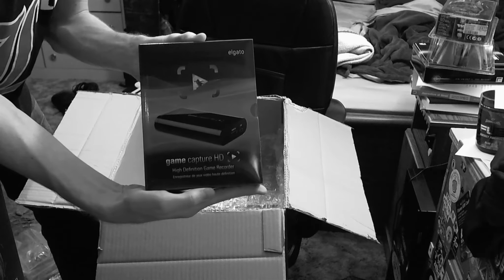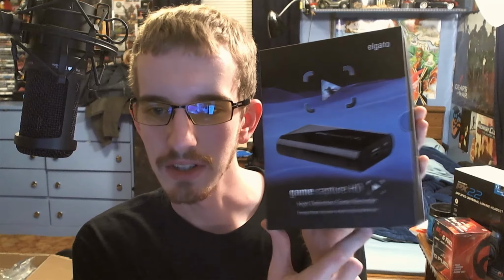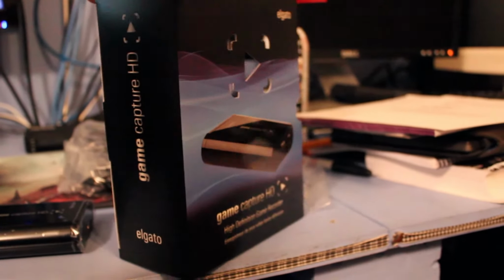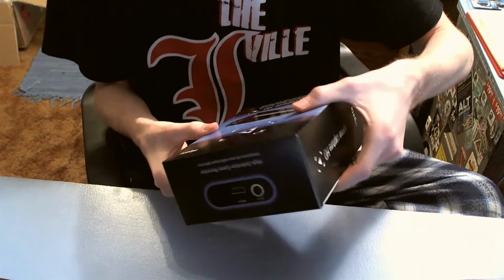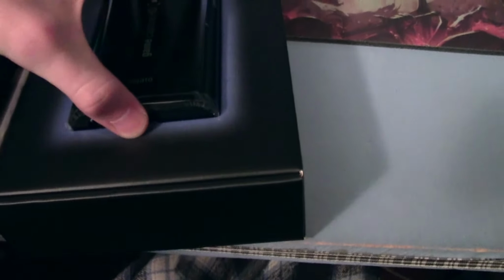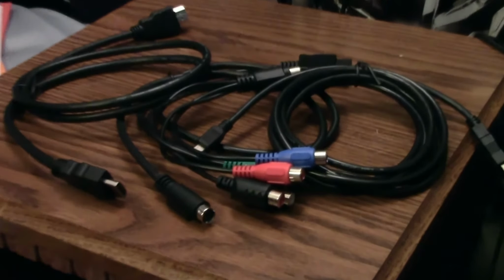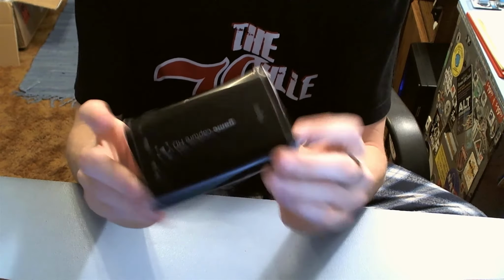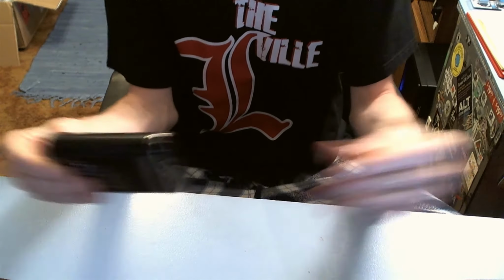Elgato Game Capture HD Unboxing & Overview